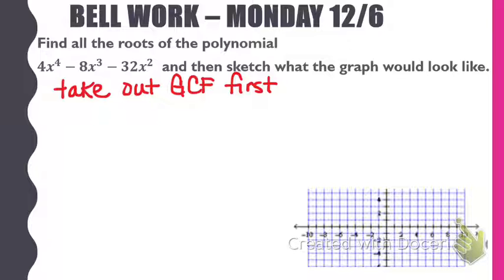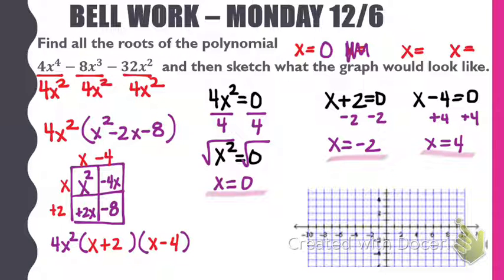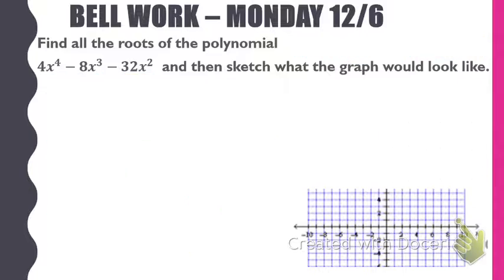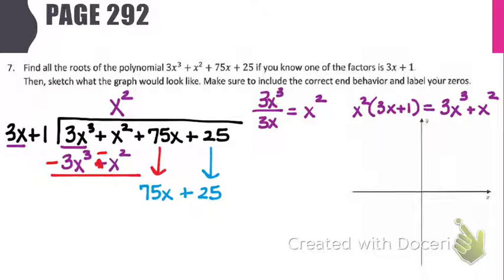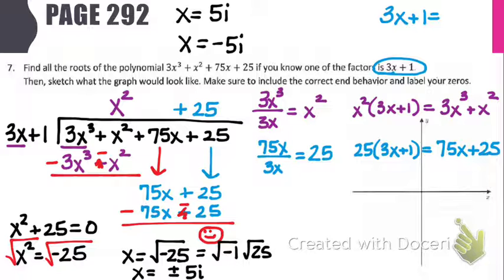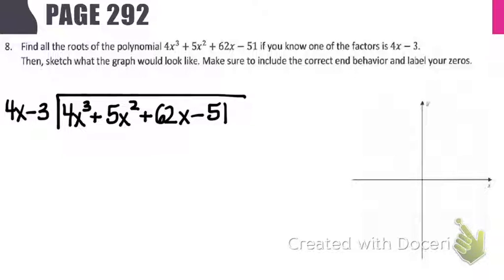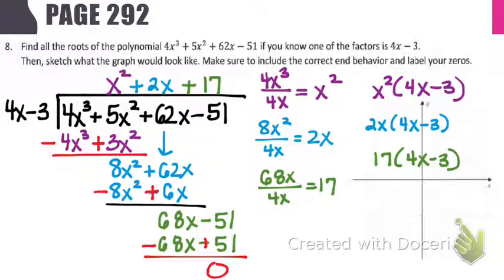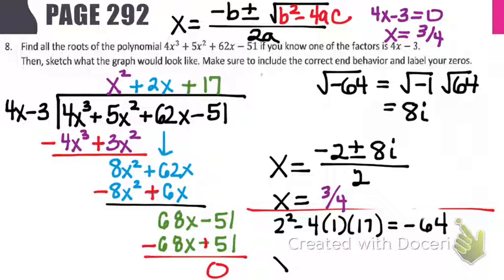Alg2 Dec 6